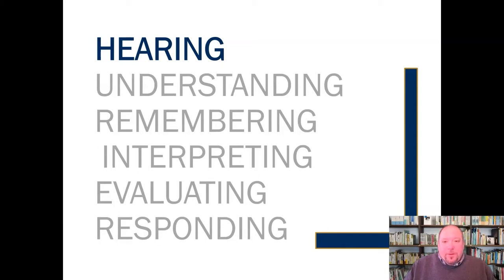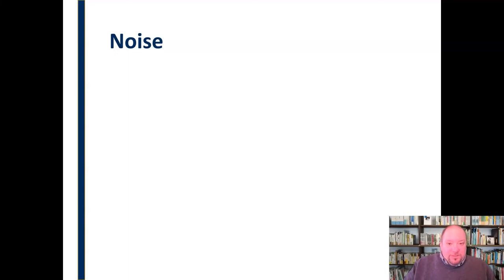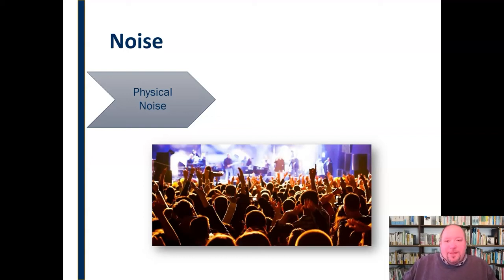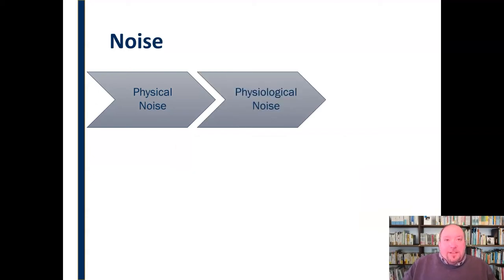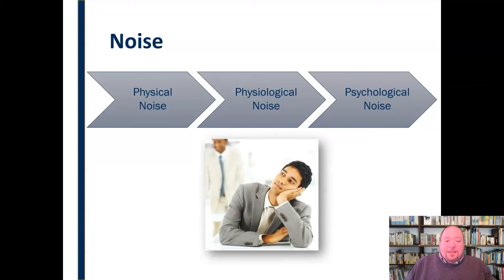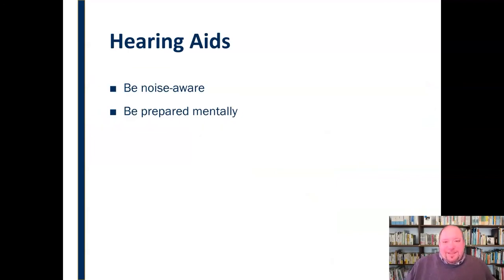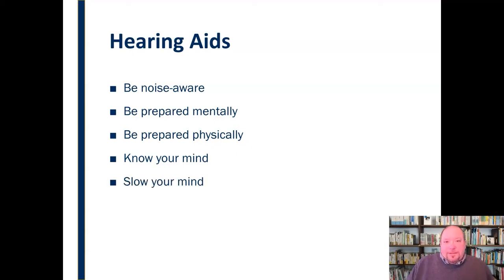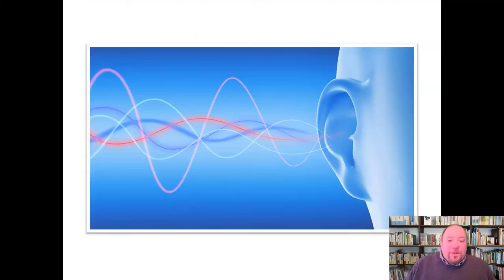Improving Hearing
Mini-lecture on strategies for improving hearing in service of more effective listening skills.